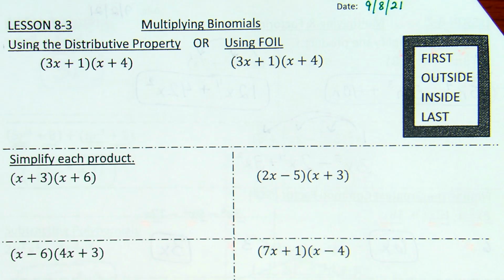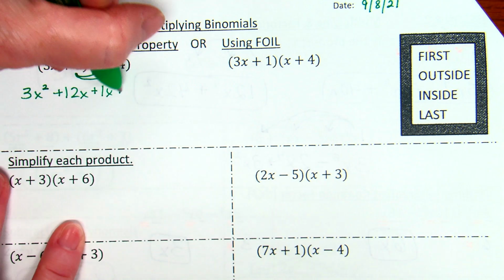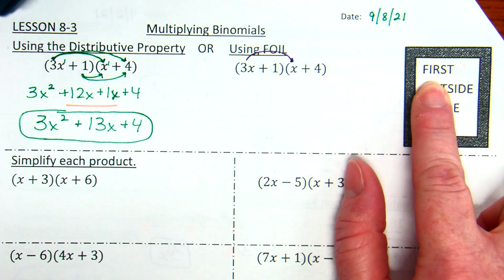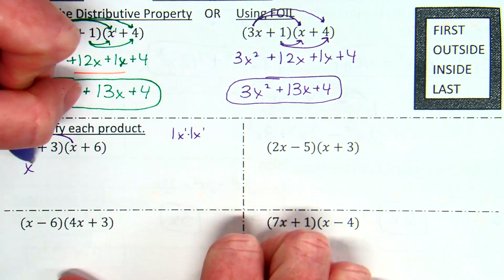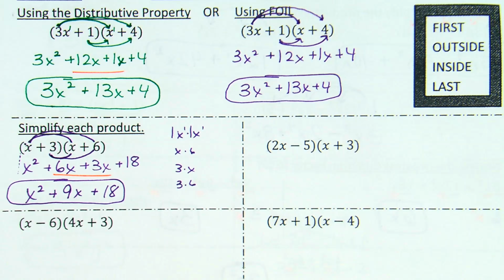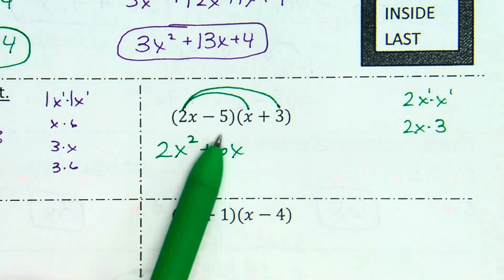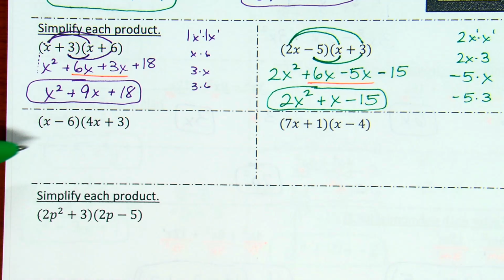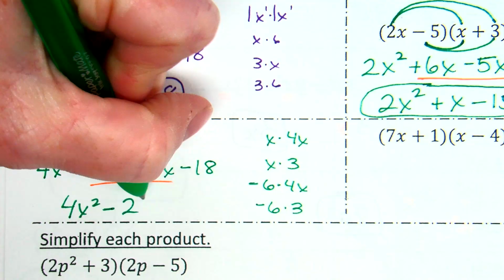Lesson 8 3 Day 1